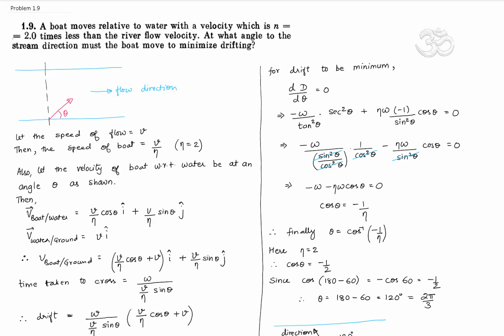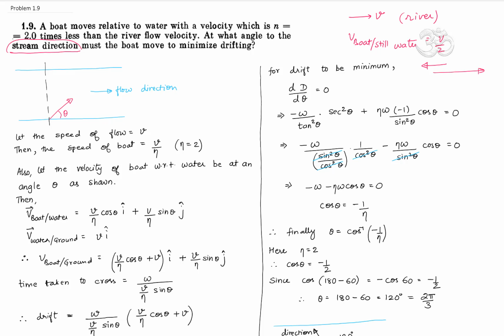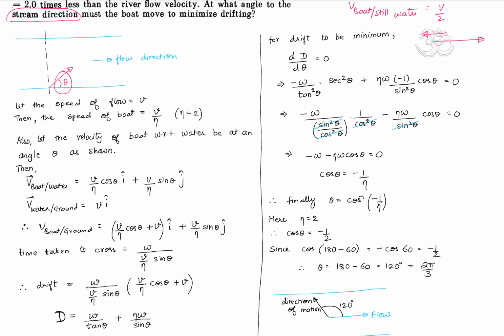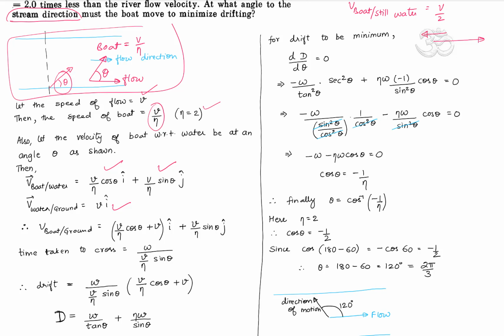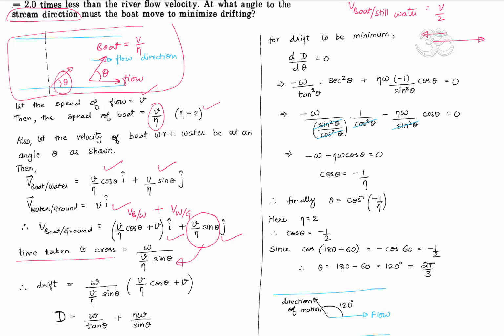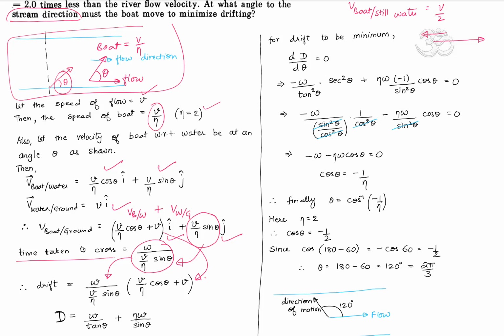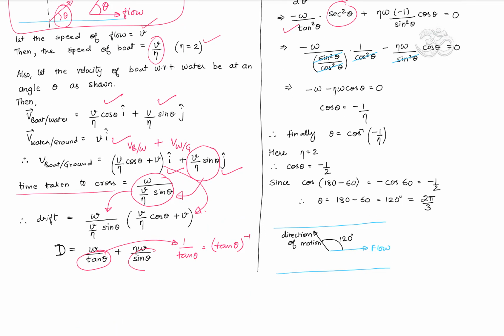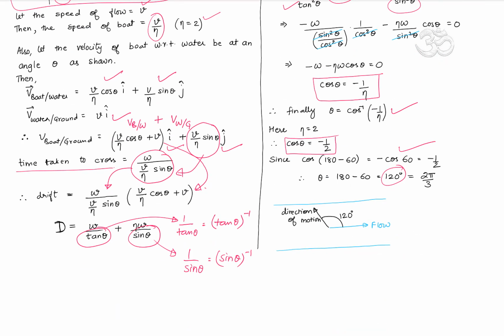Uncle Irodov : Solution, Problems in General Physics, Mechanics, Problem 1.9, Advanced Physics